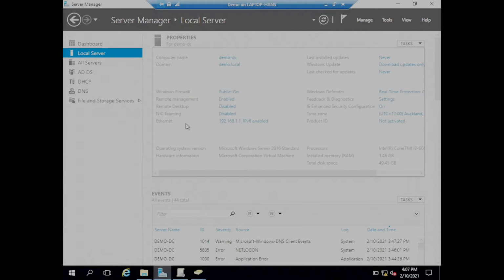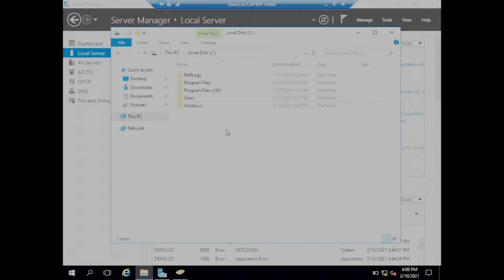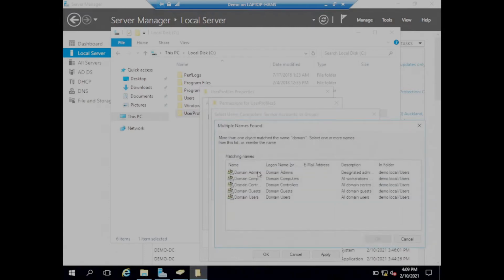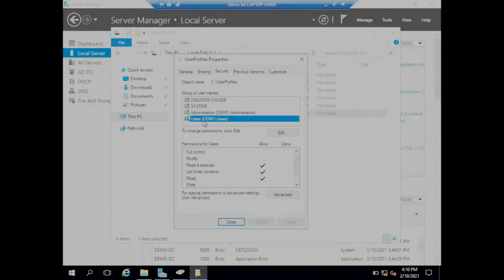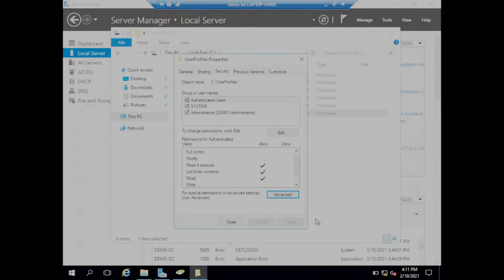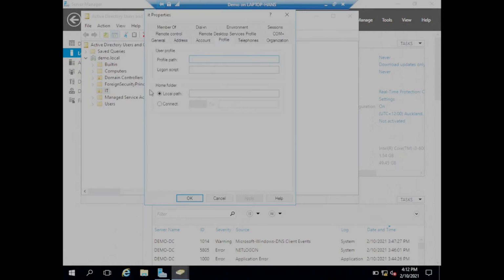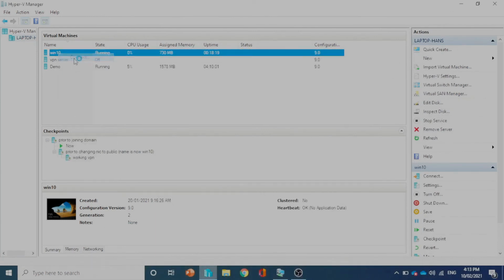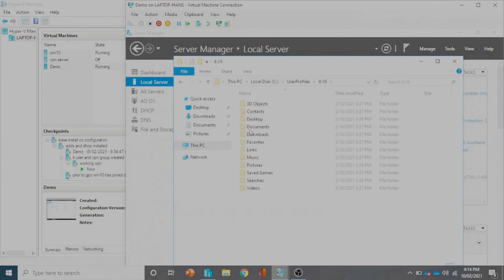Creating roaming profiles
A short video on how to create so-called Roaming Profiles